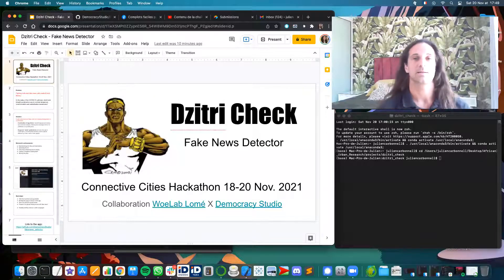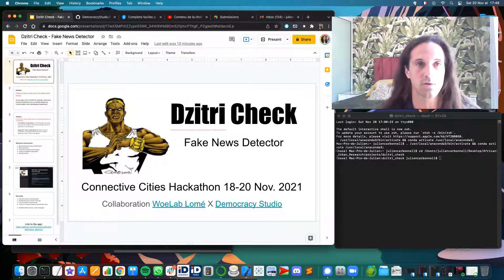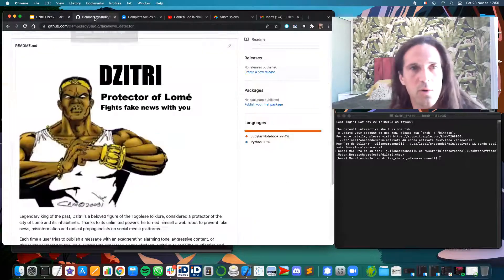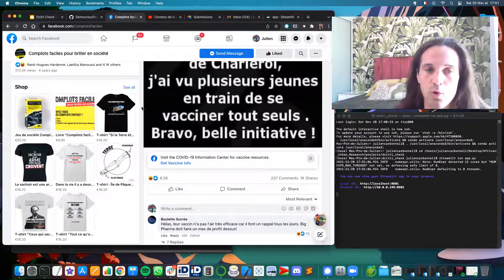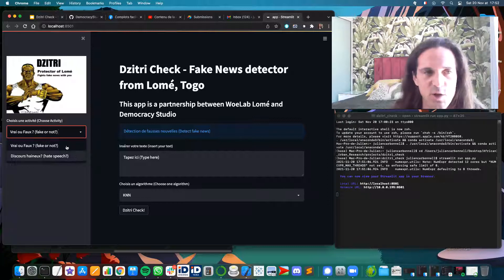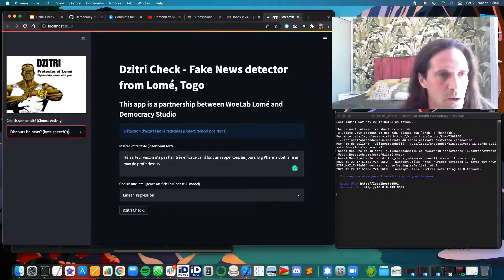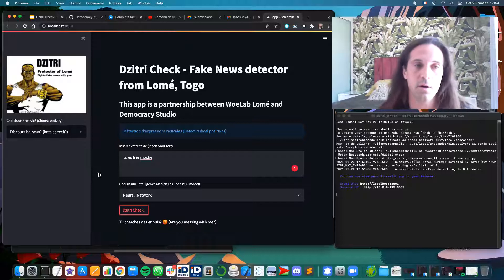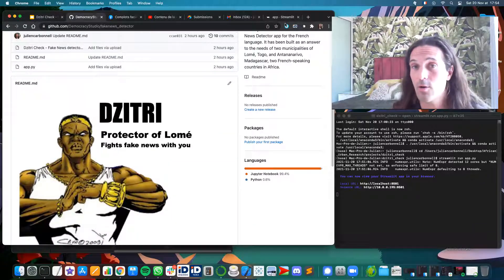Fake News Detector 5 min demo // Connective Cities Hackathon 2021 // WoeLab Lomé X Democracy Studio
Legendary king of the past, Dzitri is a beloved figure of the Togolese folklore, considered a protector of the city of Lomé and its inhabitants. Thanks to its unlimited powers, he turned himself a web robot to prevent fake news, misinformation and radical propagandists on social media platforms.

Each time a user tries to publish a message with an exaggerating alarming tone, aggressive content, or dissonant compared to the usual sentiments expressed on the platform, Dzitri suspends the publication and asks the user a confirmation, reminding that certain messages can affect the most sensitive users and should be fact checked before being published.

Most social media users are victims of fake news instead of real propagandists. Indeed, we live in an era of instant global communication, where it is impossible to know all the truth on every topic. But Dzitri knows! Because he is watching all what’s published by the users of the platform, so he can help users to not be fooled when they are publishing online content.

Dzitri Check is a combination of different artificial intelligence algorithms such as natural language processing and sentiment analysis, filtering each message before it is published on a private group calling him as a supporting web manager. Dzitri will suspend the publication of "borderline" messages until the user confirms it really wants to publish this message and assumes the responsibility of the information source.